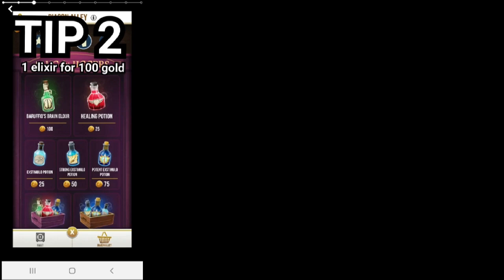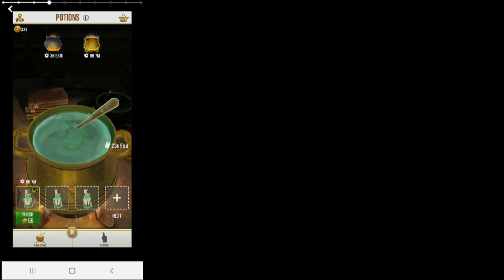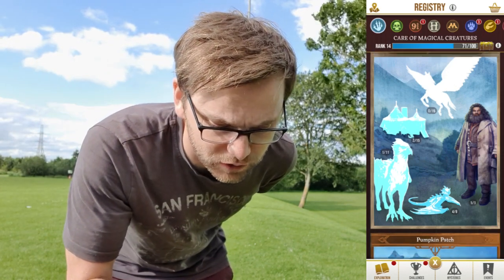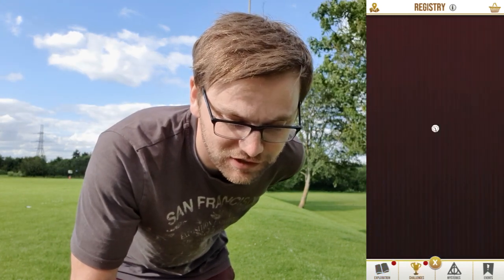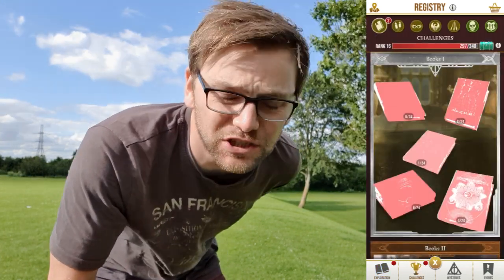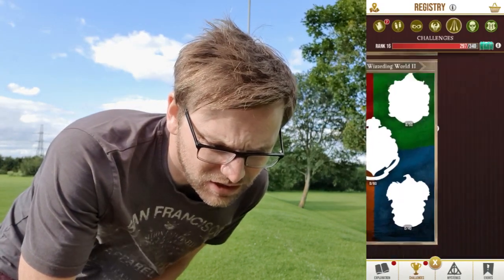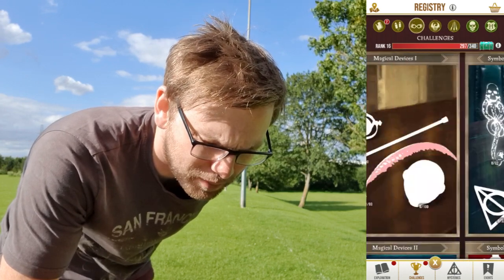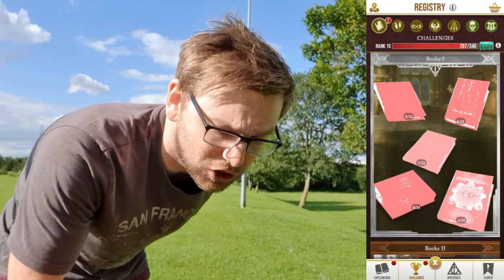8x 10KM PORTKEY OPENING!! - HARRY POTTER: WIZARDS UNITE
ALL MY REWARDS FROM 8X10KM PORTKEYS! GOT SOME GREAT STUFF, SOME OF WHICH I HAVEN'T EVEN SEEN BEFORE